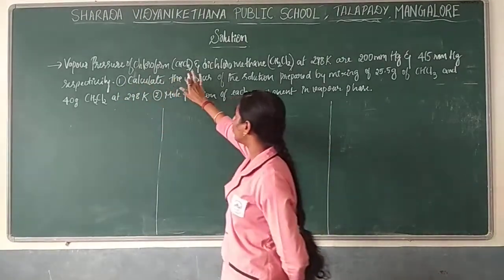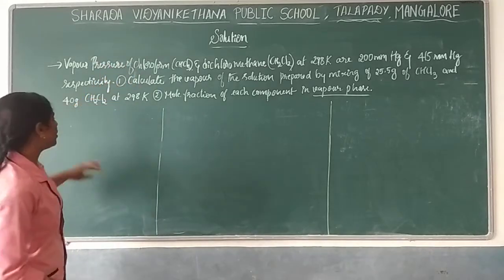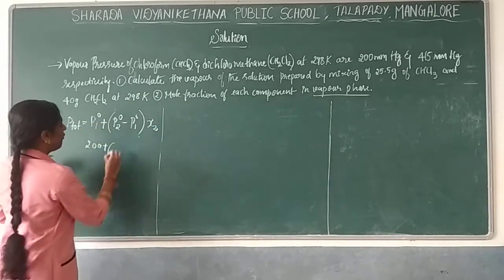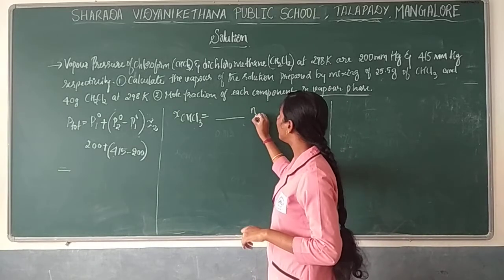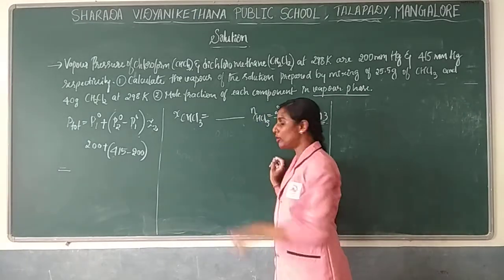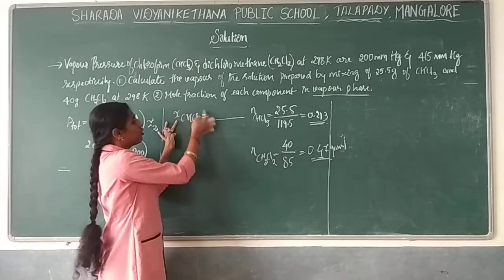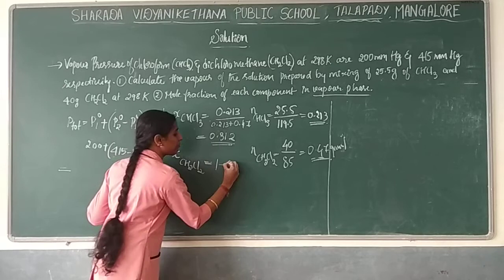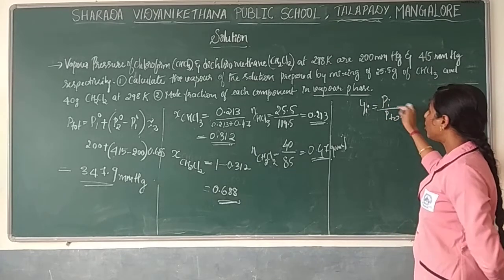chapter 2 solution 3 2 by Mrs Sowmya